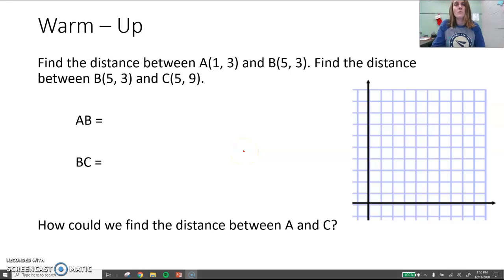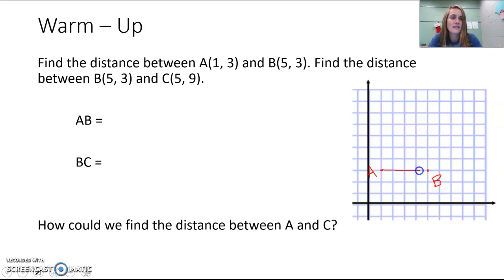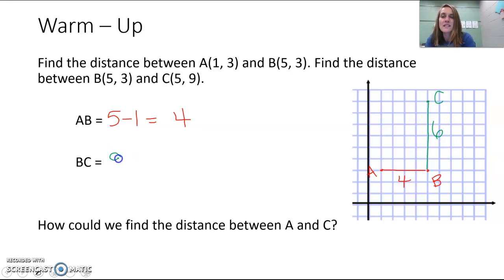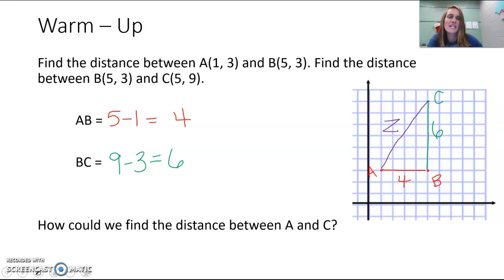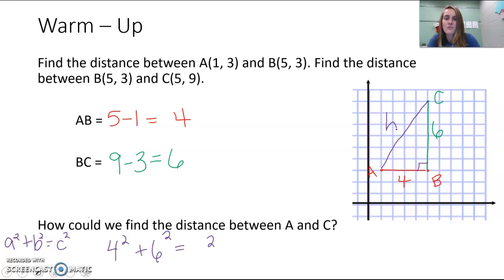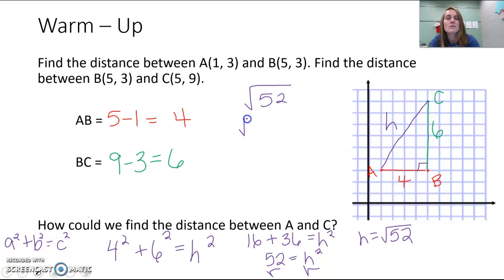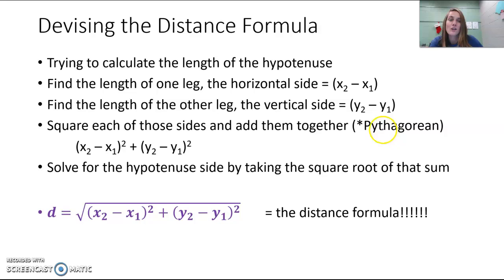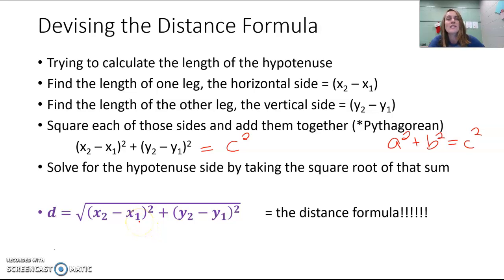Geo 7.2 Derive Distance Formula